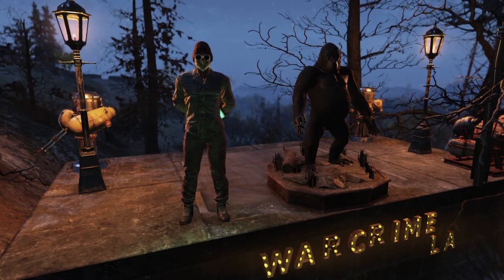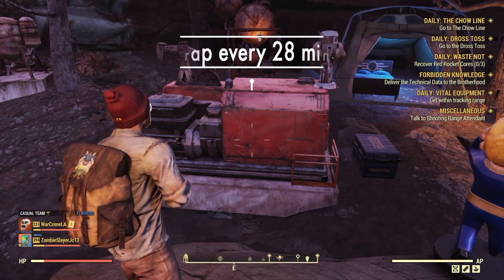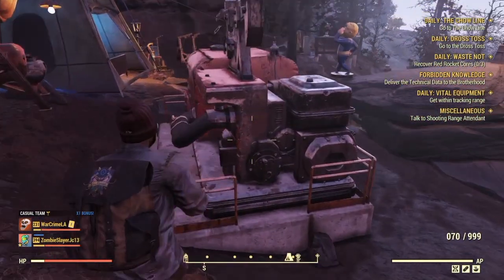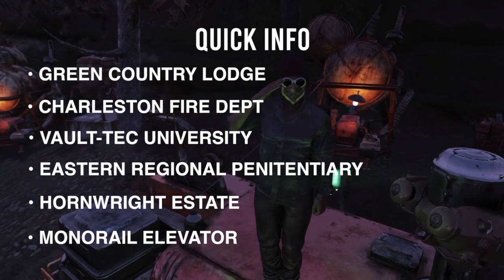FALLOUT 76 - HOW TO FARM LEAD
In this video, I show you how and where to quickly find copious amounts of lead scrap in the Fallout 76 wasteland.